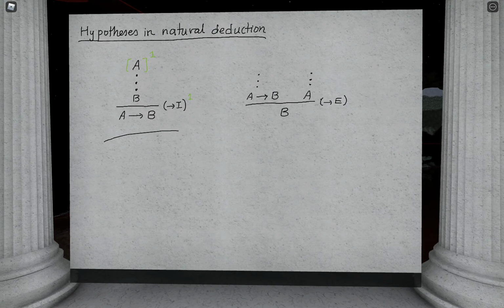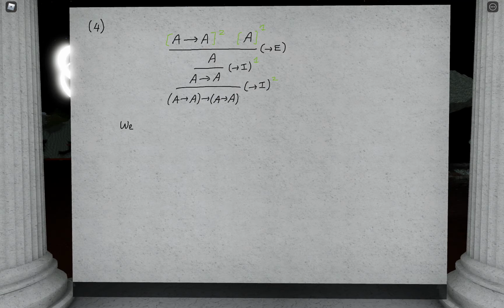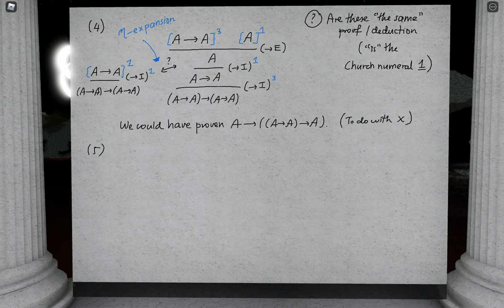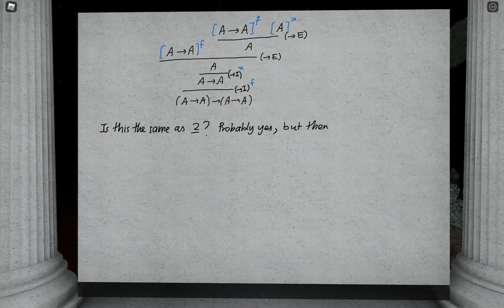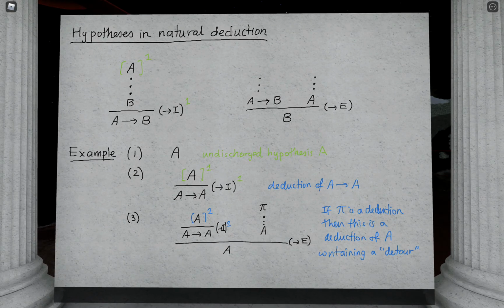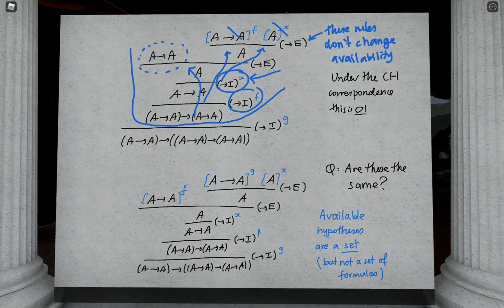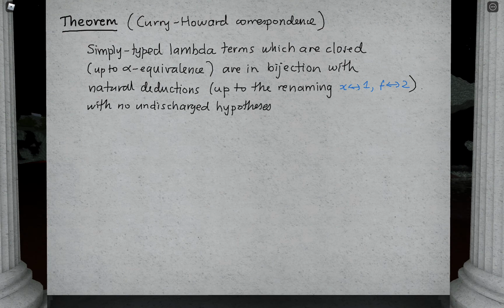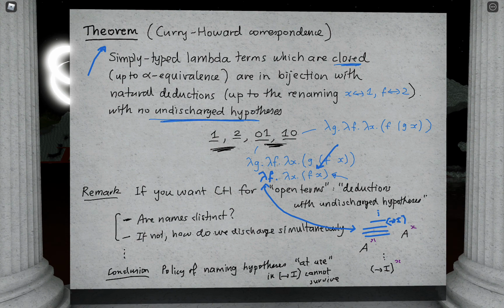Foundations - Seminar 6 - Discharging hypotheses and Curry-Howard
Daniel Murfet discusses the introduction and elimination rule for implication in natural deduction, the way in which undischarged hypotheses are managed, the "identity" of natural deductions (which deductions count as "the same") and how all of this feeds into the Curry-Howard (CH) correspondence. This is not a proof of CH! More like a circumambulation of the topic.